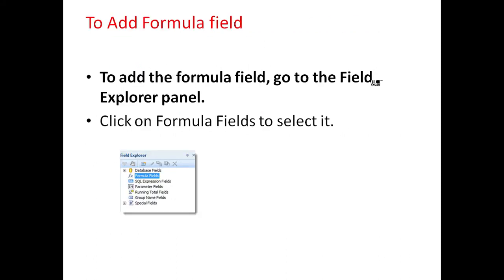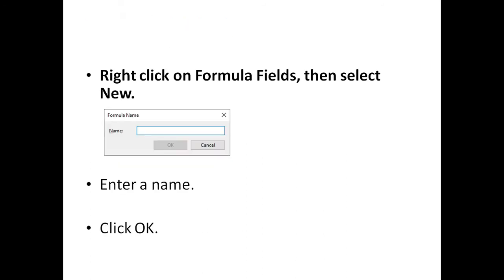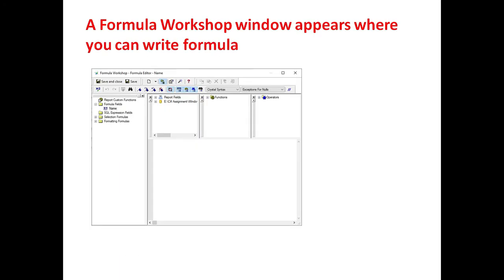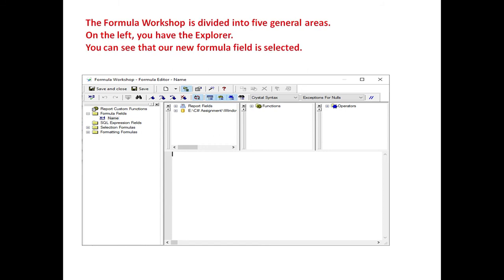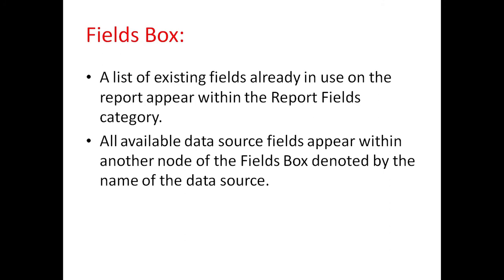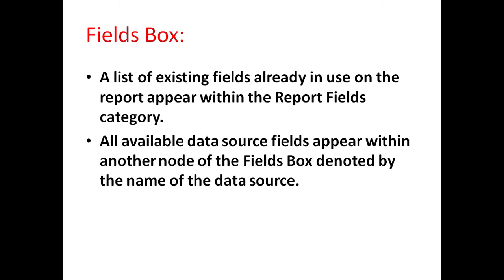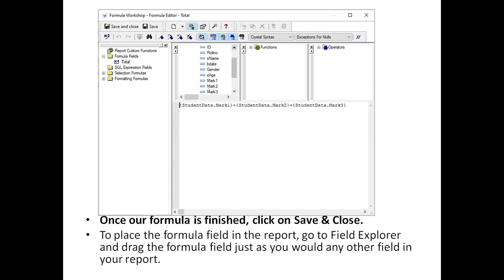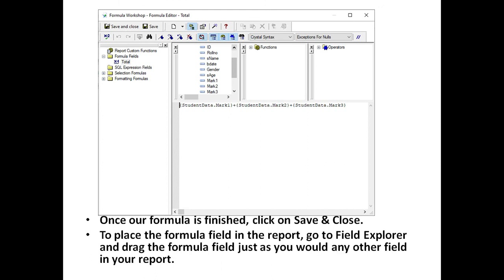Formula Fields In Crystal Report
Formula Fields In Crystal Report with c#
SAP Crystal Reports - Formula Fields